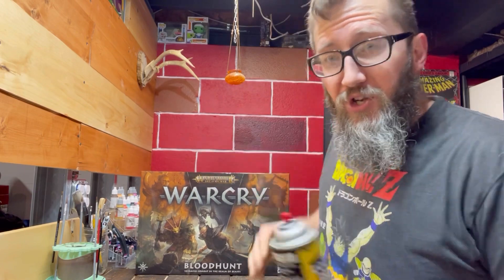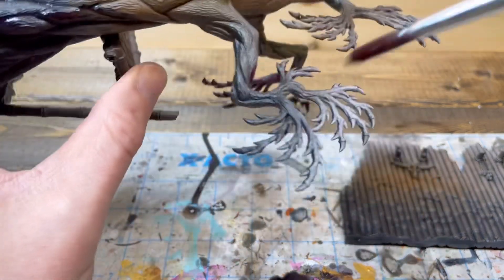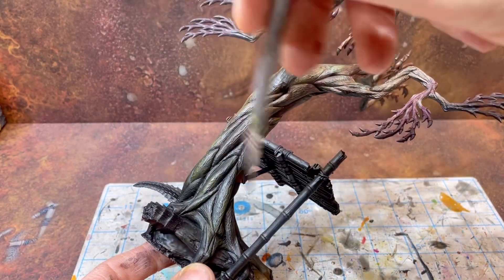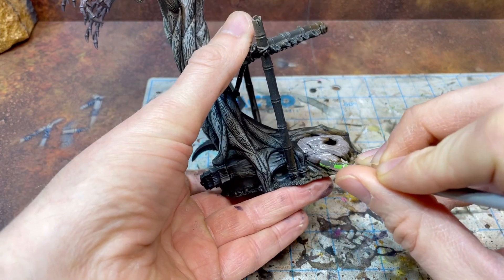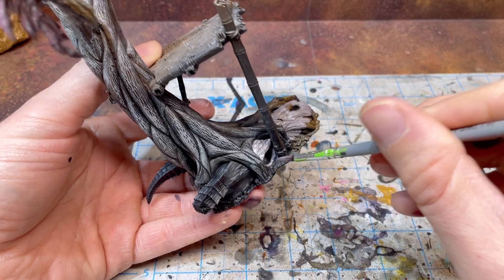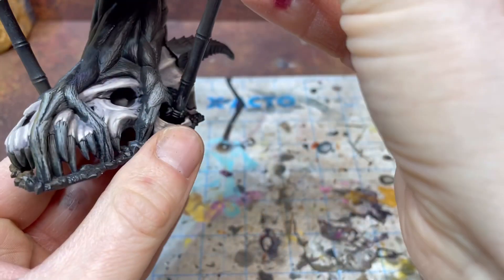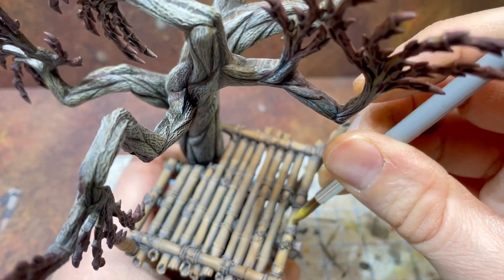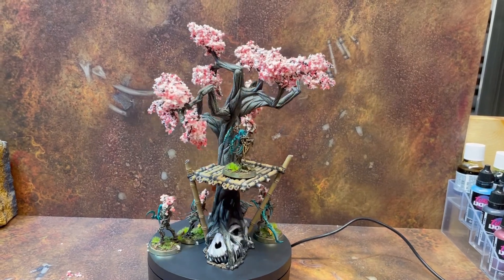Warcry Bloodhunt terrain painting for warhammer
Warcry dropped the new blood hunt set! Let’s start painting the terrain step by step! This is going to be part 1 of building the Warcry board and expanding it to a larger Age of Sigmar and DnD board!
Paints used are by citadelpaints reaperpaints and vallejo

Building terrain for warhammer